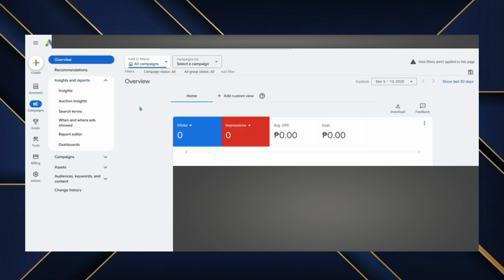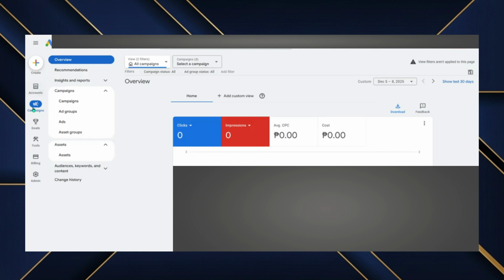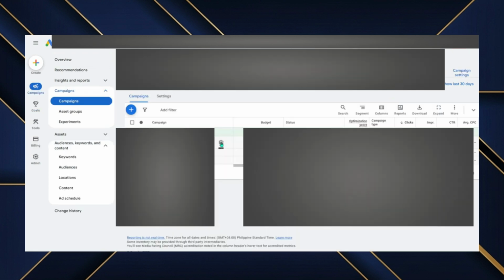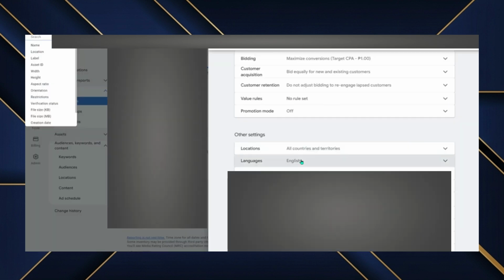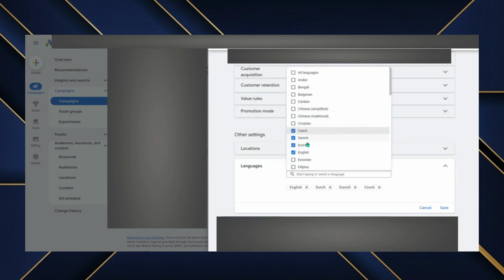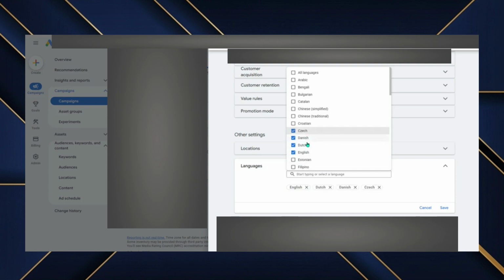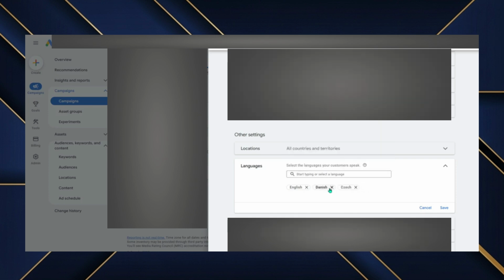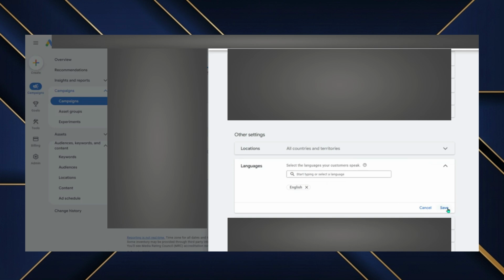How to Fix “Unsupported Language” in Google Ads Step by Step Beginner Tutorial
Facing the "Unsupported Language" error in Google Ads? This step-by-step tutorial shows you exactly how to troubleshoot and resolve this common issue. Learn how to identify the cause, adjust your language targeting settings, and ensure your ads run smoothly without interruptions. Perfect for beginners and anyone struggling with language configuration in their Google Ads campaigns.